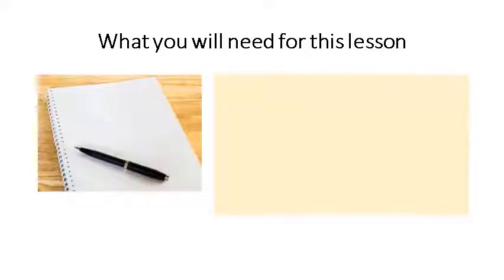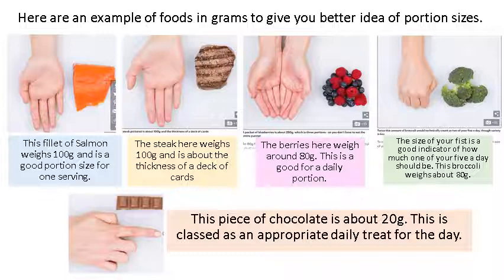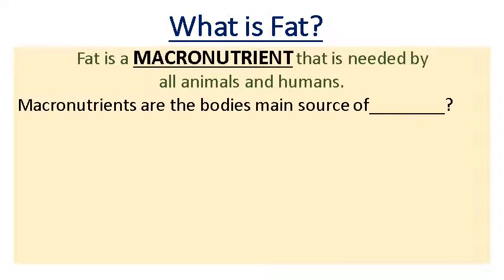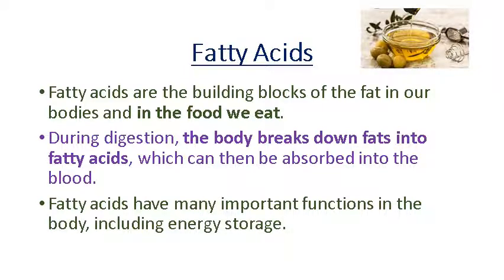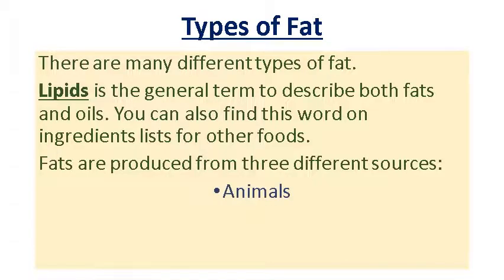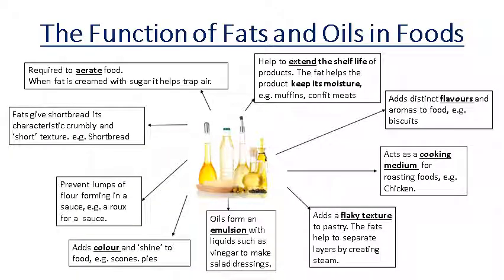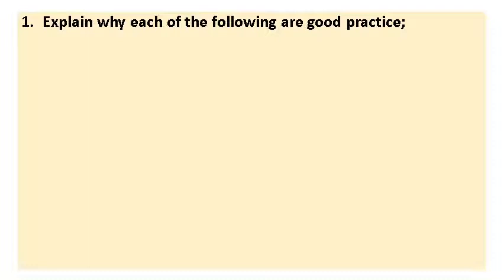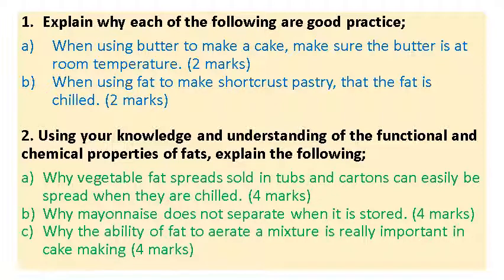Year 10 - Fats and Oils